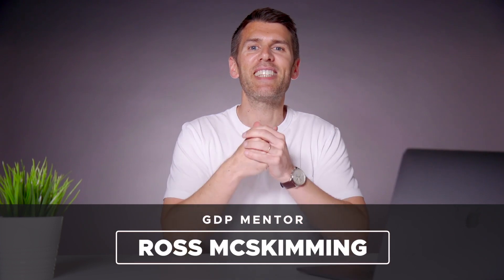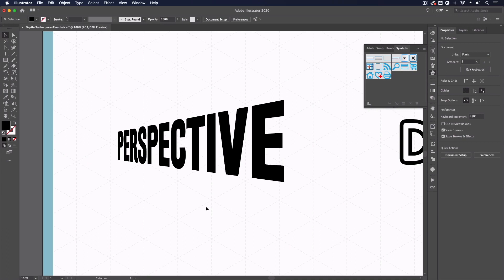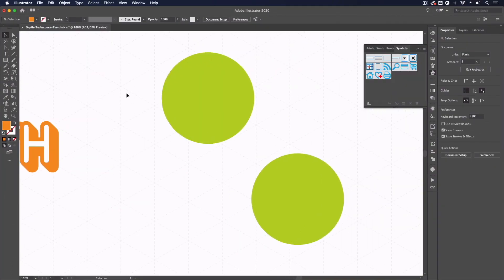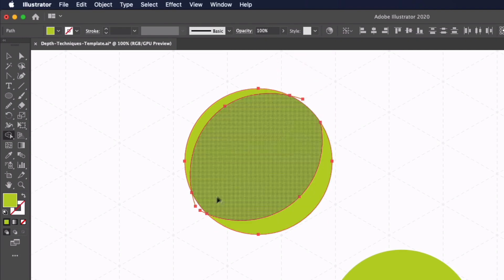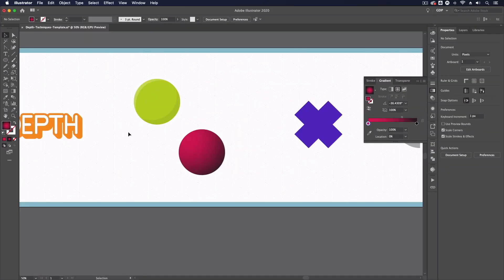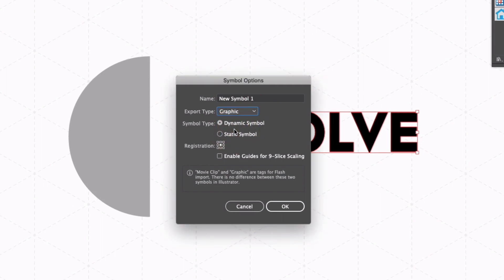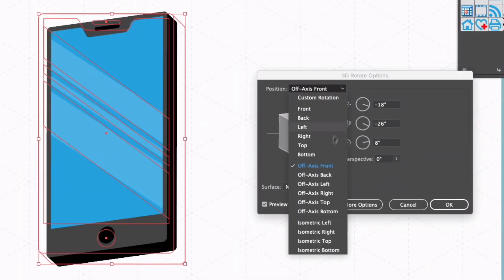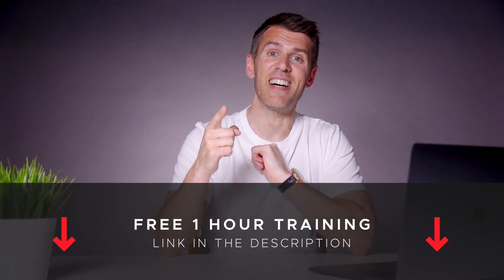How to Create Depth in Your Designs • Adobe Illustrator Tutorial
In this video we’ll show you 5 awesome techniques to add depth to your vector designs in Adobe Illustrator.